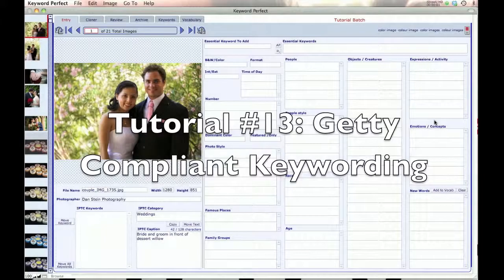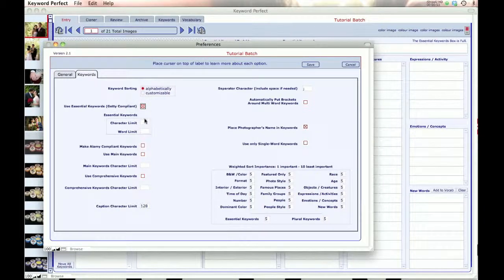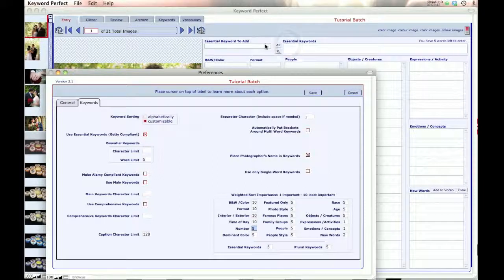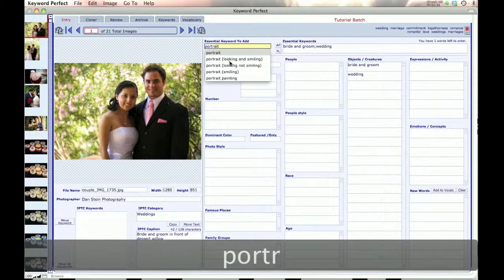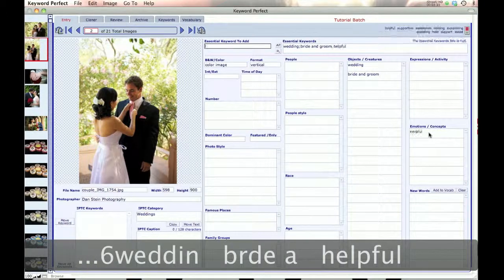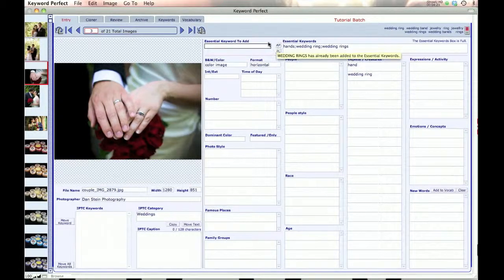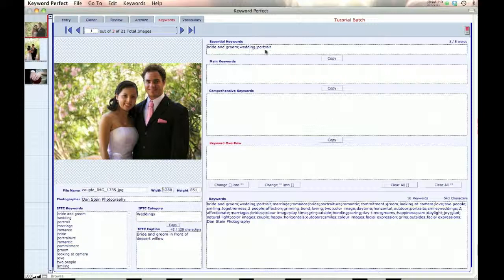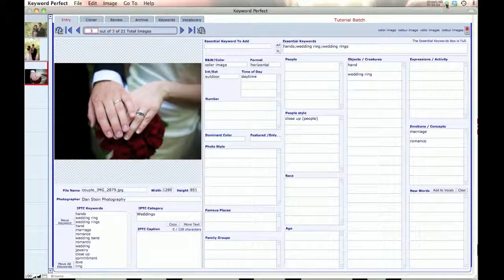13 - Getty Compliance Tutorial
An overview of how Keyword Perfect can help improve your Getty workflow and image rankings.